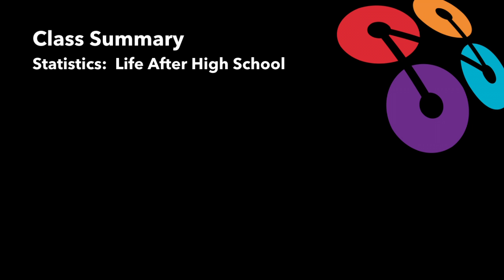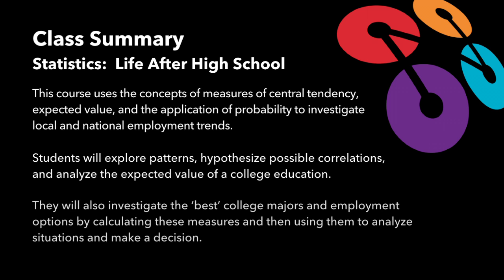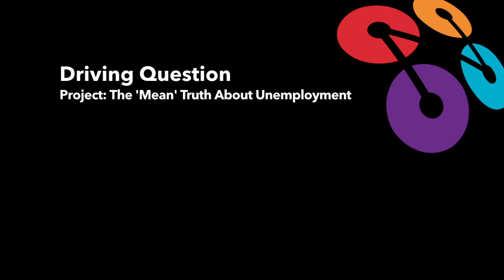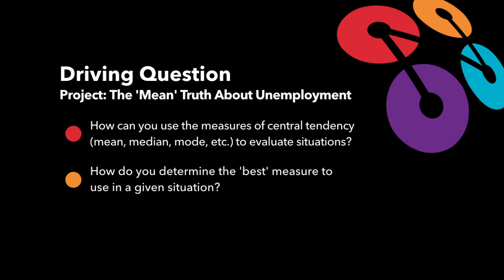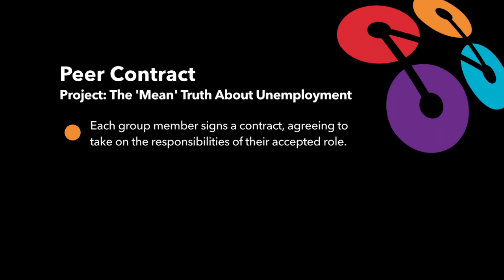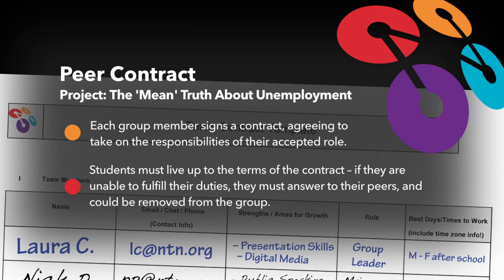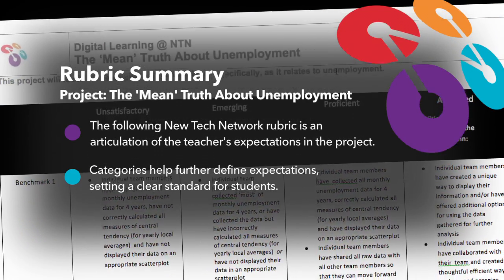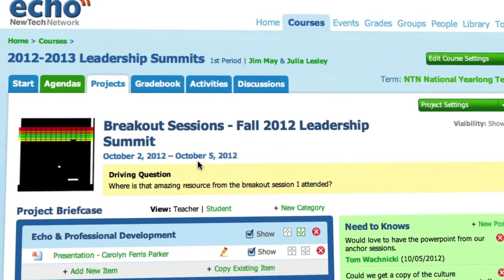Digital Learning @ New Tech Network: A Glimpse into a Project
This short video provides an overview of New Tech Network's new online Project Based Learning program.